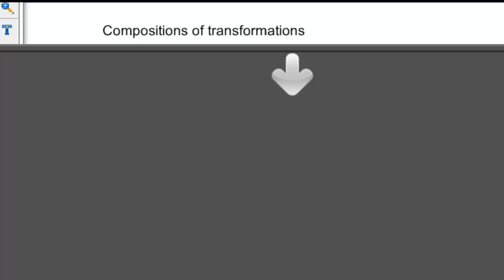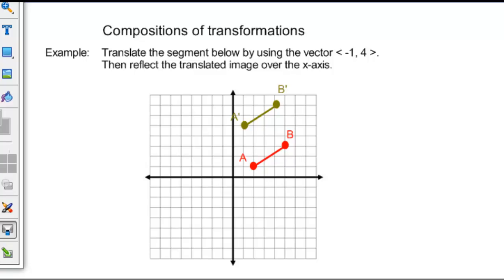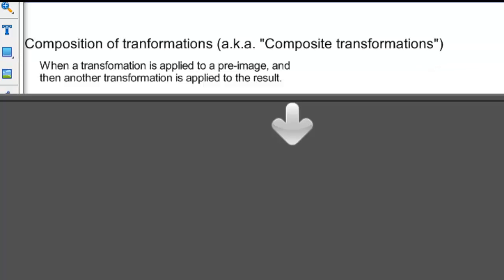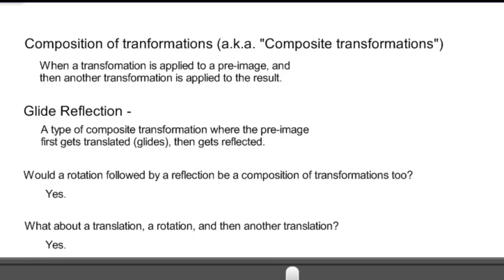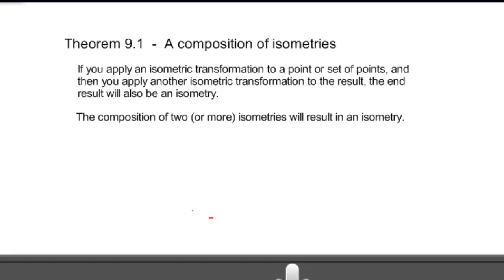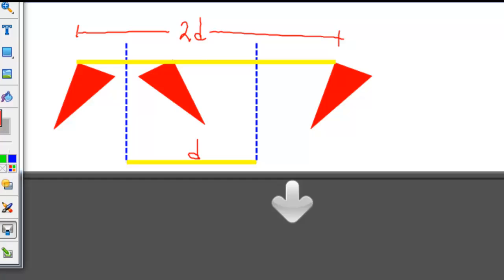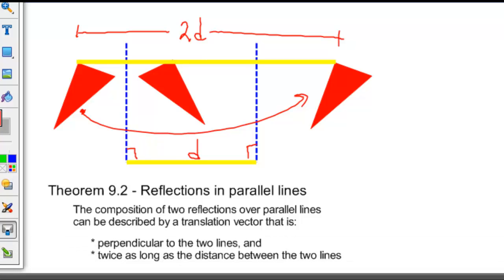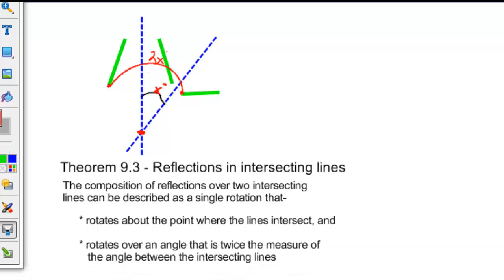Compositions of functions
Compositions of isometric functions and some theorems that go with them